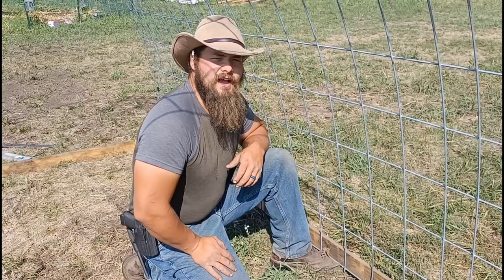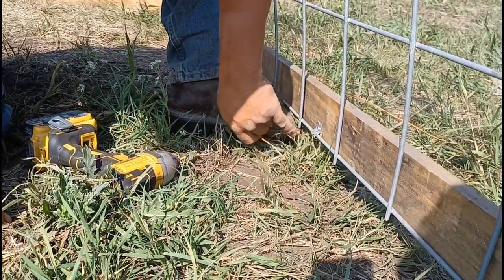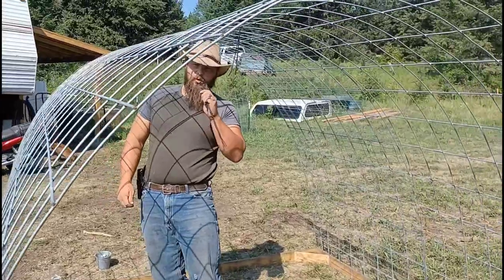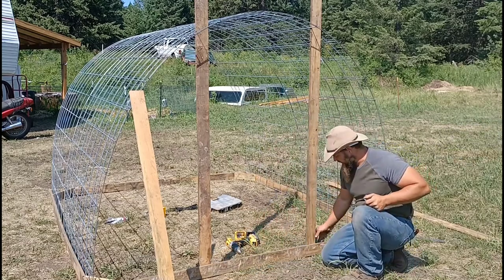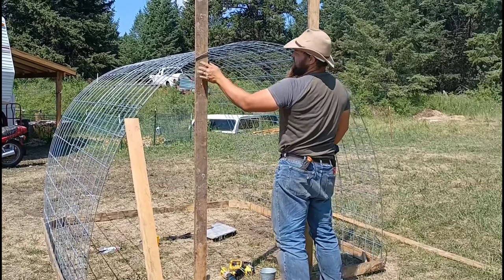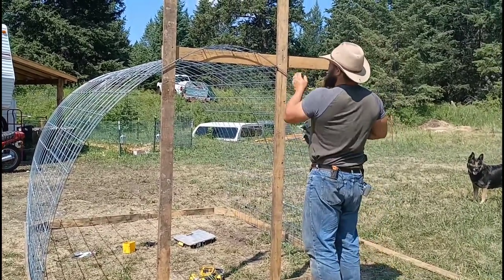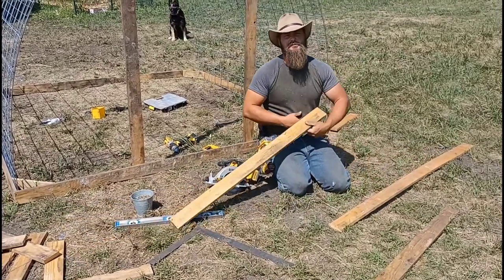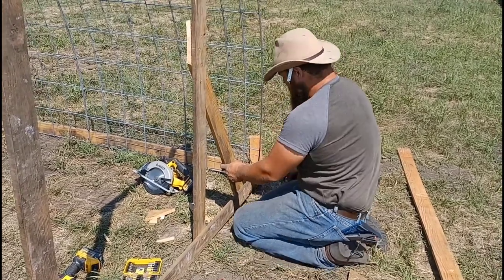How to build a Hoop Coop part 2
We go through the steps of building the front end of the hoop coop.